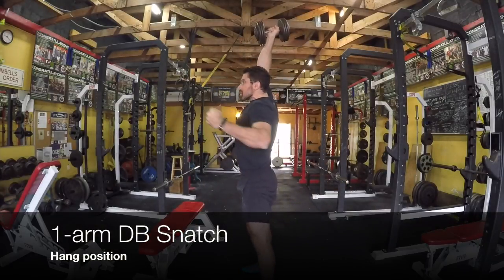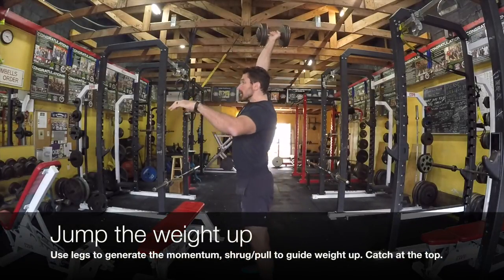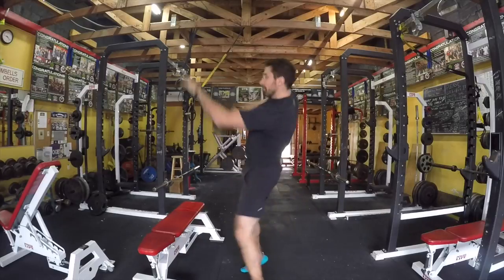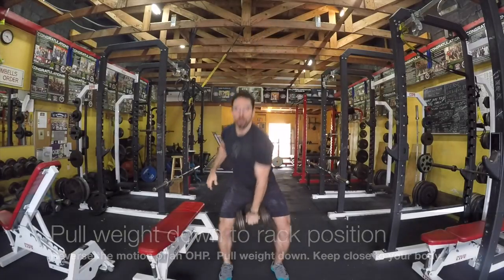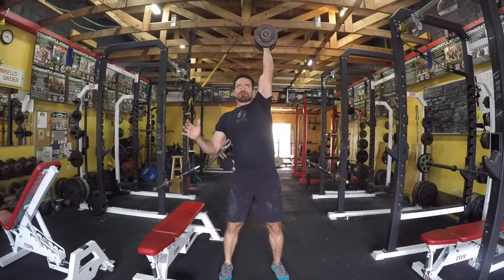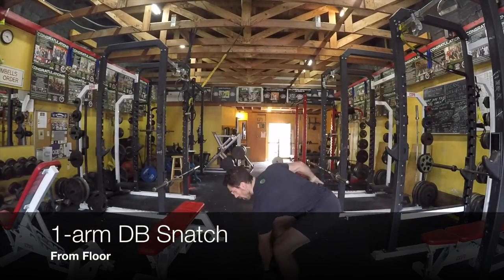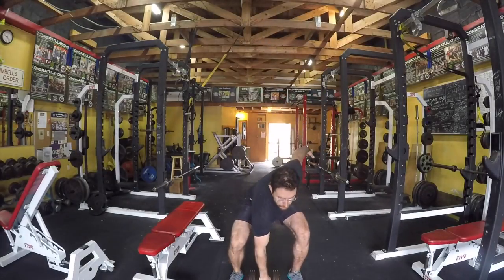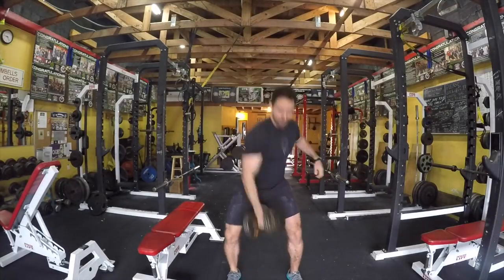1-arm DB Snatch (hang & from floor) - GTS Exercise Index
This video is about 1-arm DB Snatch (hang & from floor) - GTS Exercise Index